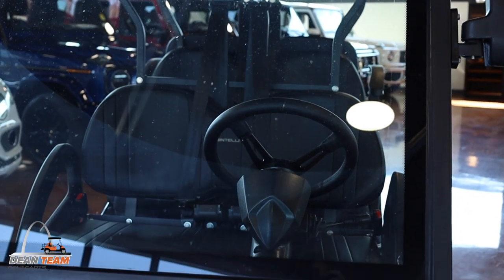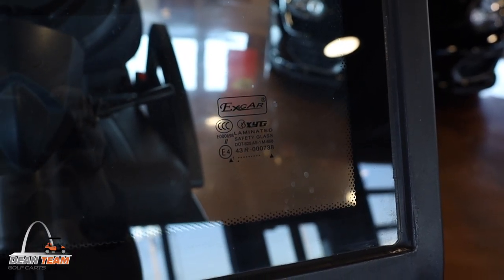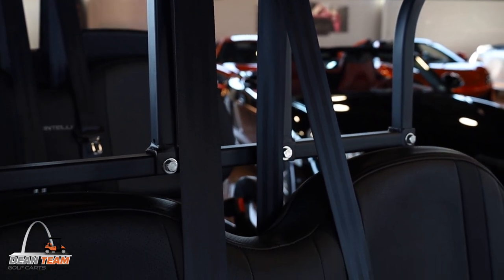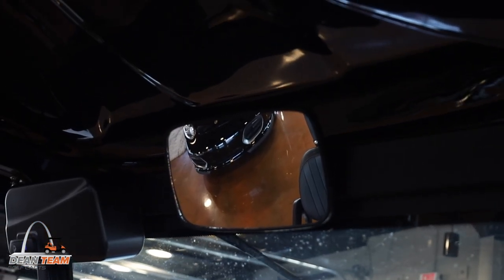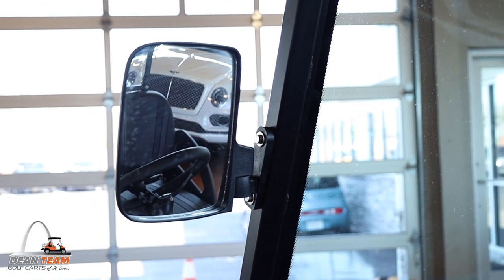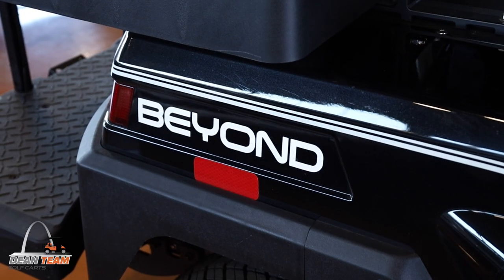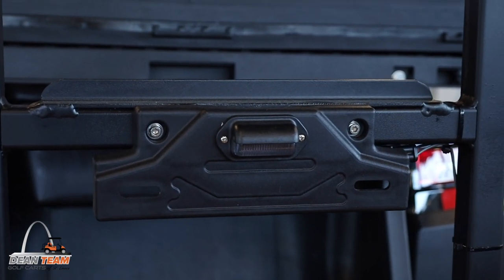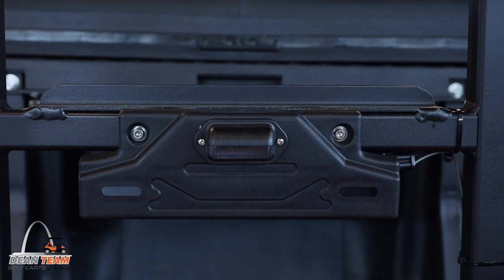What Exactly is an LSV? | Dean Team Golf Carts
Our Sales Manager Tim is here today talking about what exactly an LSV (low speed vehicle) is and what all it entails!